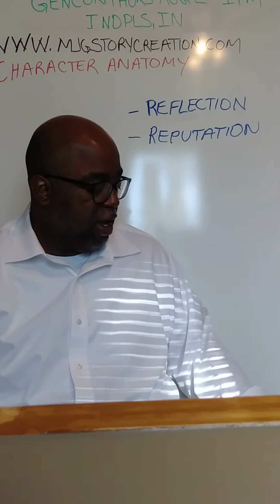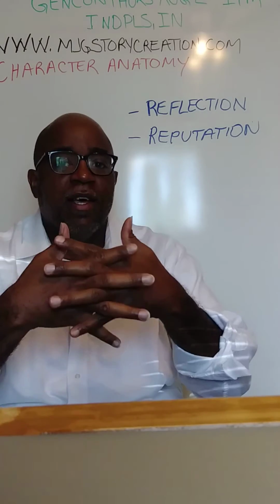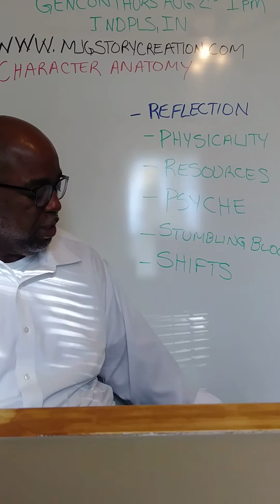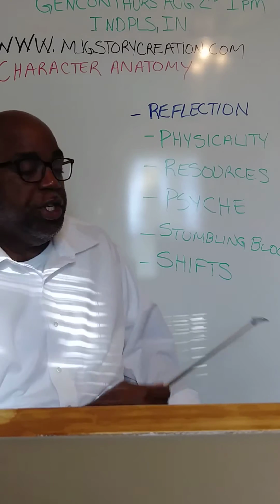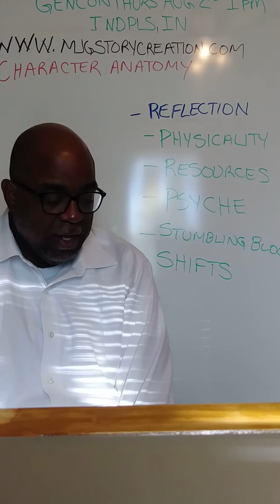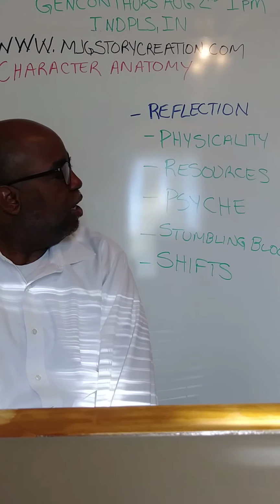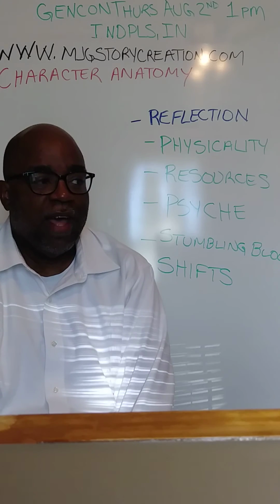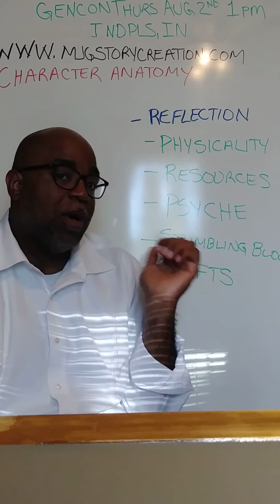This...Is Writing - 1 CHARACTER ANATOMY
A breakdown of the components of Character.